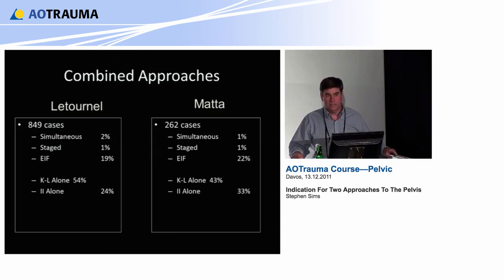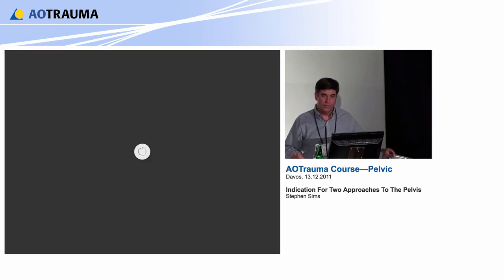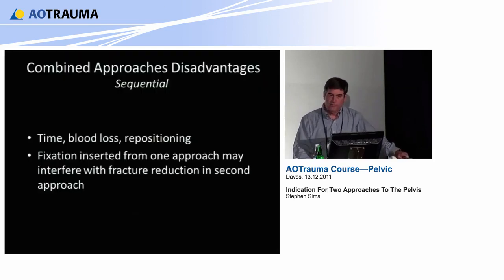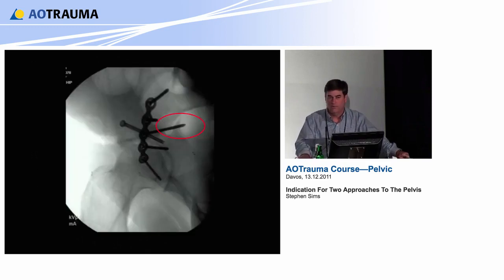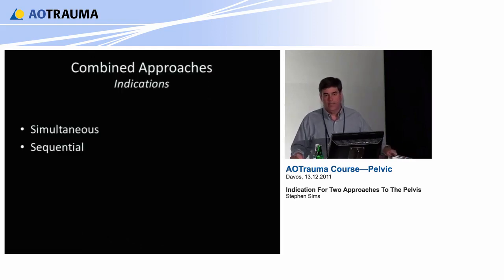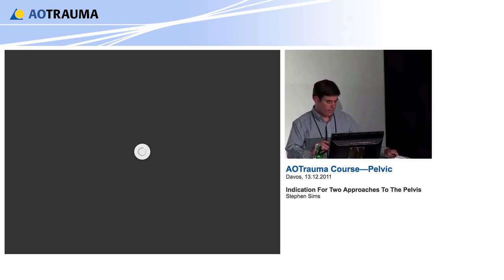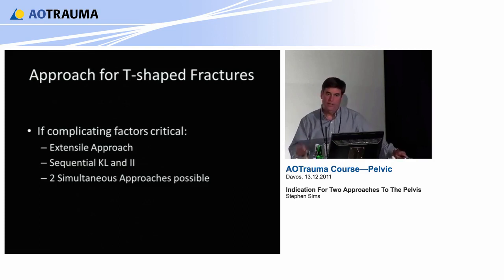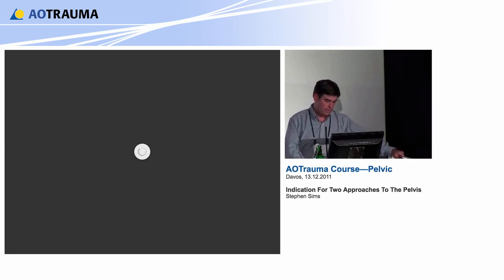Two approaches to the pelvis